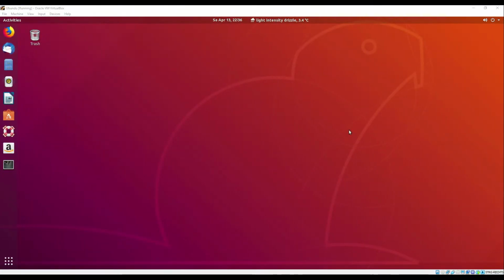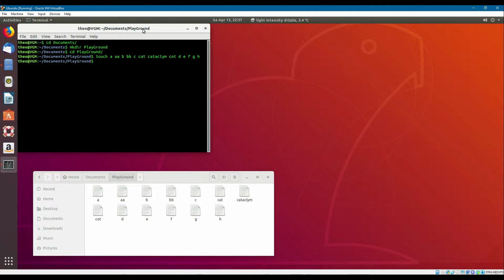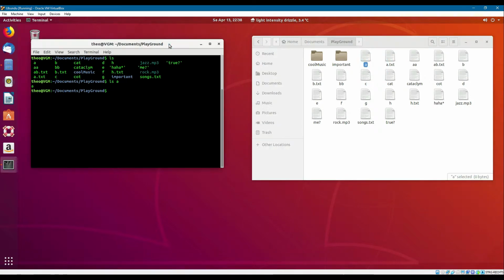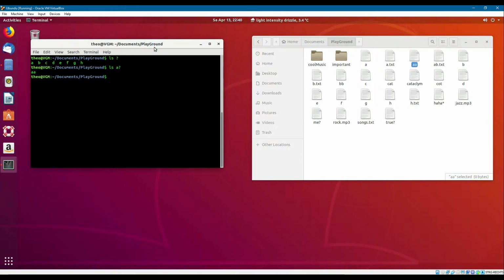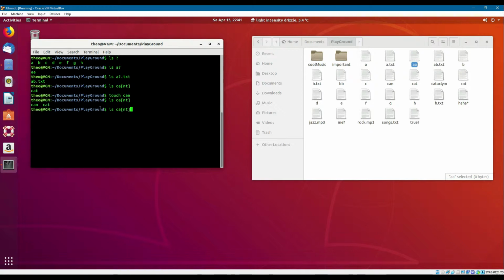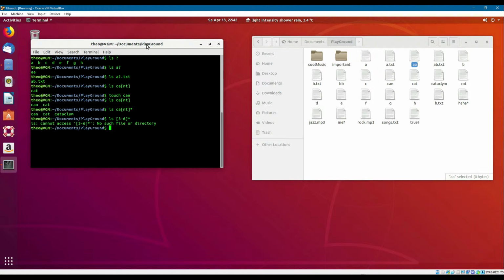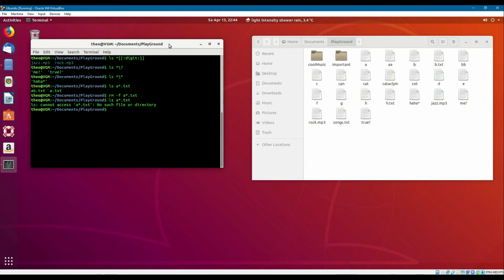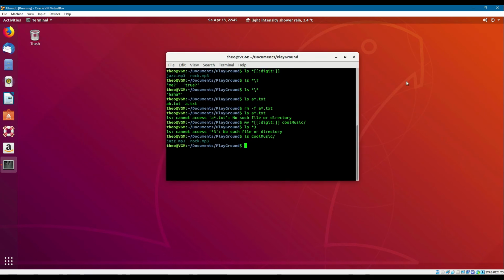Learn Linux the easy way - Lesson #12 - Wildcards in Linux - part 2 | Linux Admin | Free Tutorial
Learn Linux the easy way - Lesson #12 - Wildcards in Linux - part 2